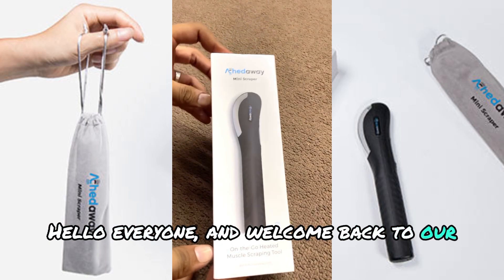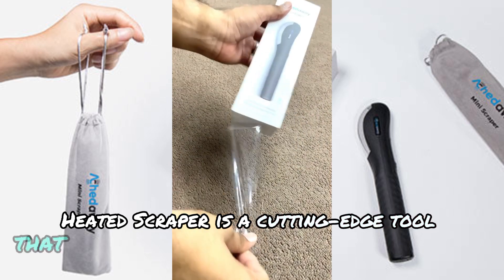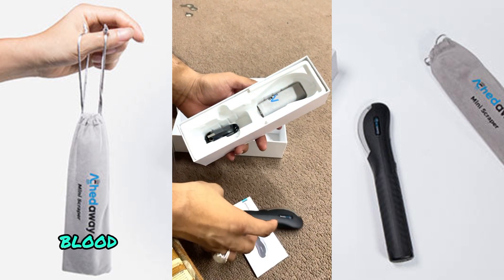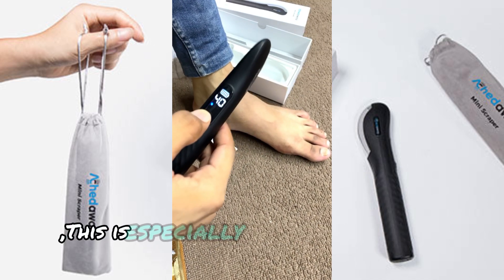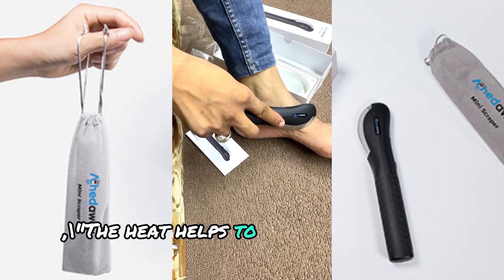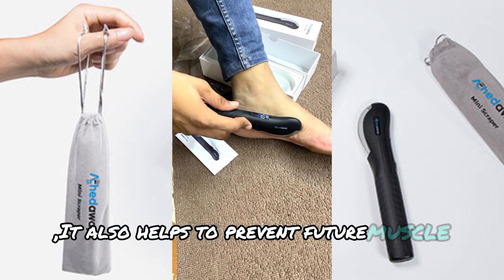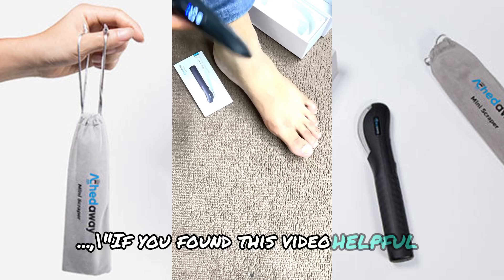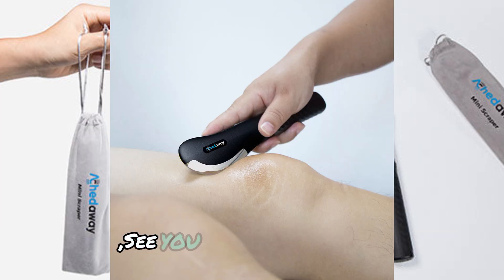Achedaway Mini Heated Scraper Review -IASTM Tool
Achedaway Mini Heated Scraper Review
IASTM Tool
Achedaway Mini Heated Scraper for Pain Relief and Muscle Recovery @Achedaway
IASTM TOOL TECHNIQUE,EFFECTS

The Achedaway Mini Heated Scraper is a powerful tool for anyone looking to enhance their muscle recovery and relieve pain. Its combination of heat and scraping therapy can help improve circulation, reduce muscle tension, and accelerate recovery.